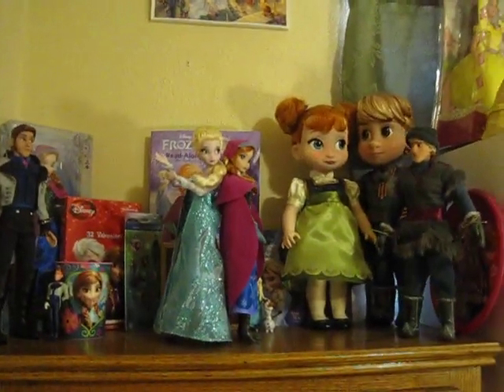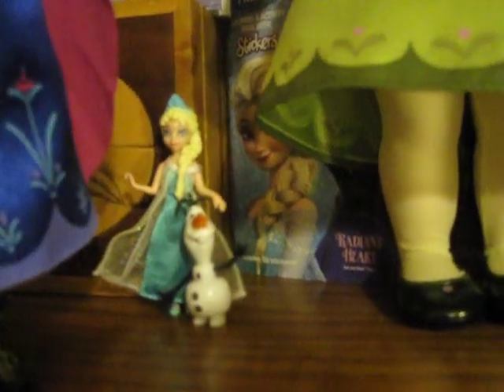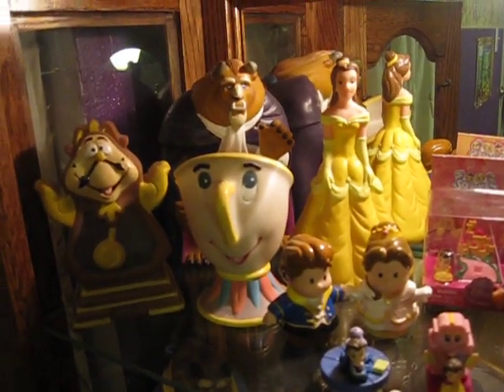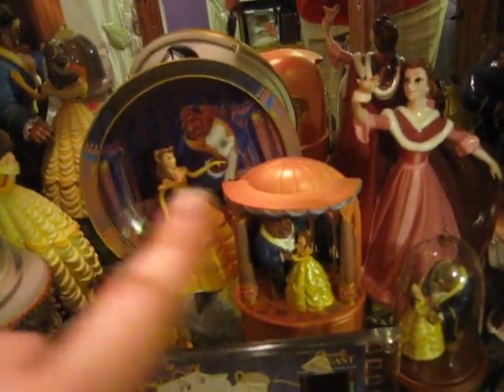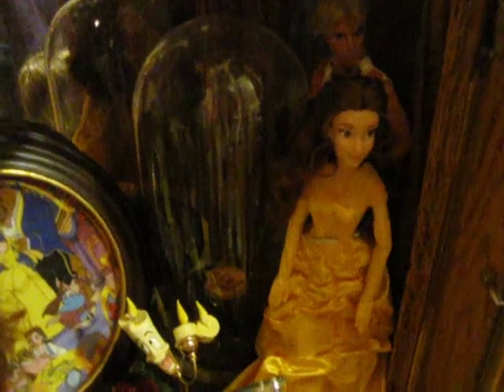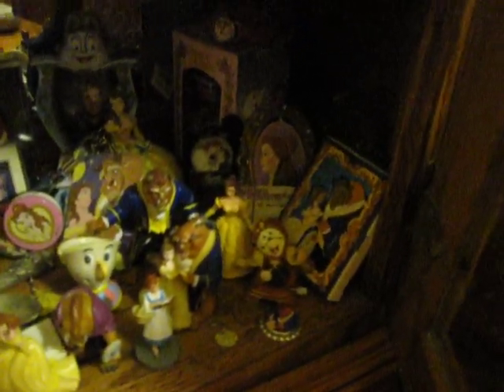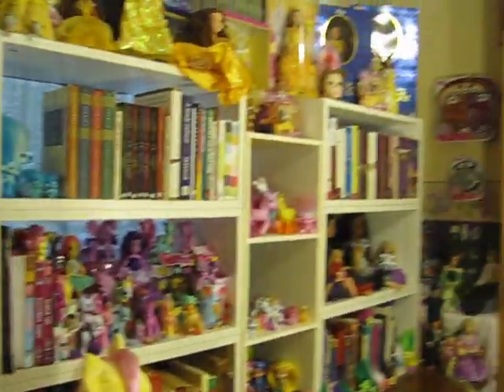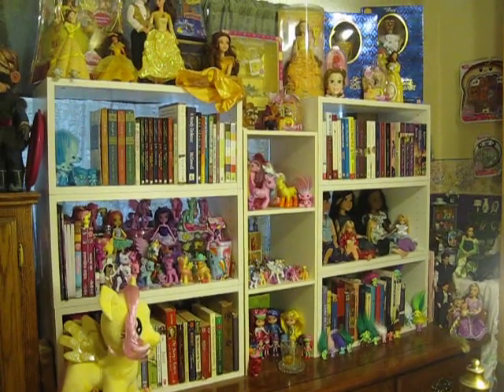Room Tour #3: Frozen and Beauty and the Beast Collections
Take a look at my Frozen collection and the Beauty and the Beast goodies I keep in my curio. :)

Some of this is a little dark and some of it is fuzzy, but I hope you'll still be able to enjoy it.  I need to come up with a better lighting solution when I do my vids. ;)